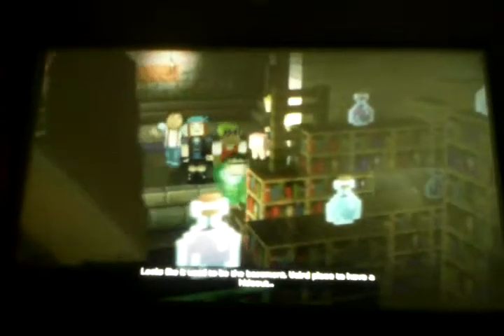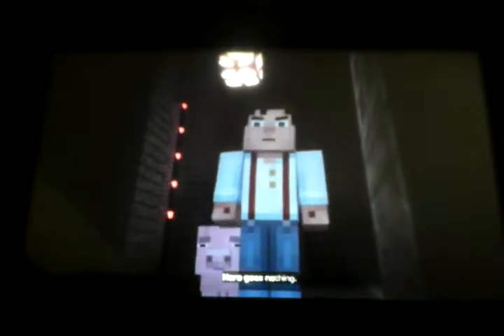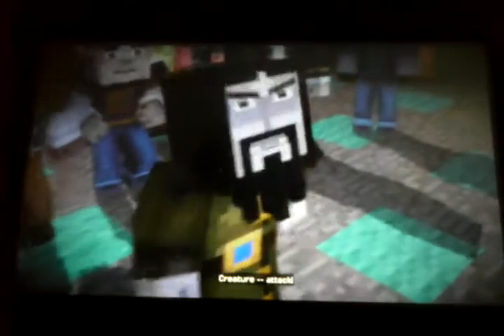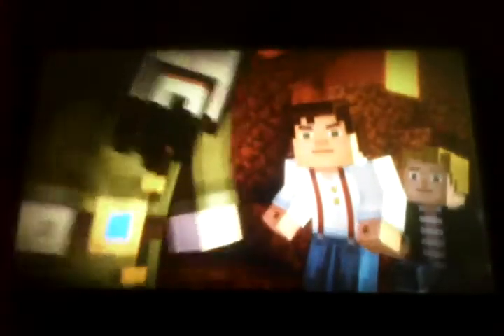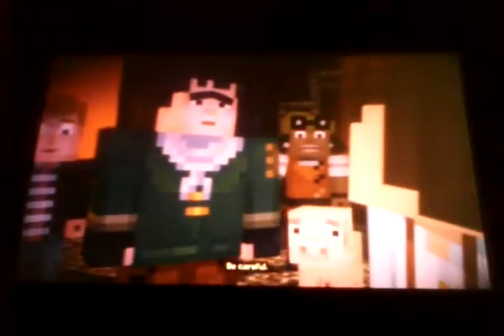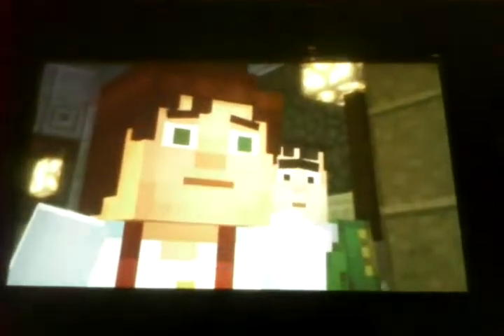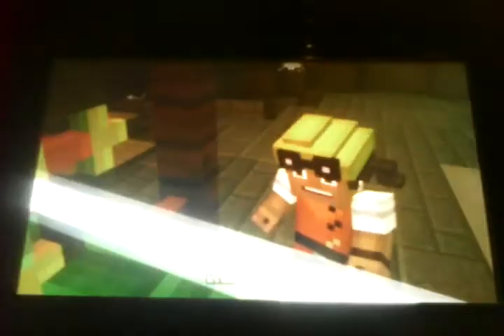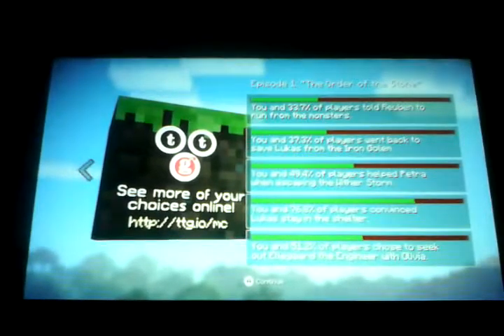Minecraft: Story Mode Episode 1 Part 2 | 0 To 100 Real Quick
Hello, another video appears from the tall grass of YouTube/BananaMan. Battle it with your eyes.